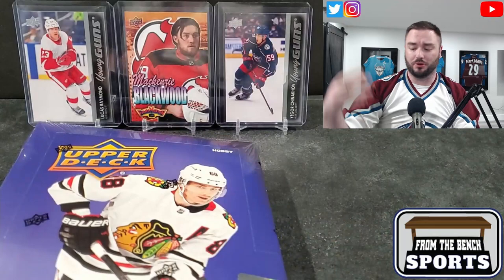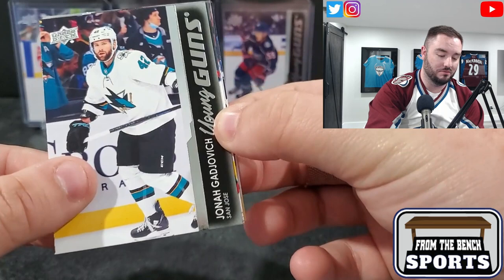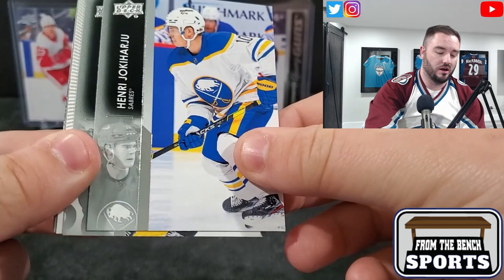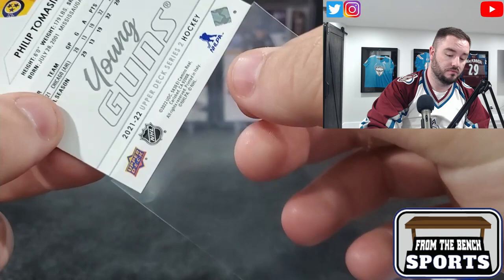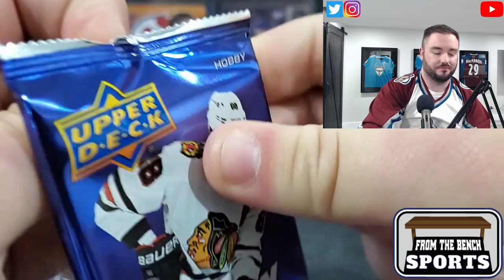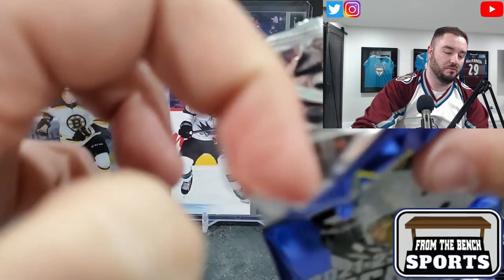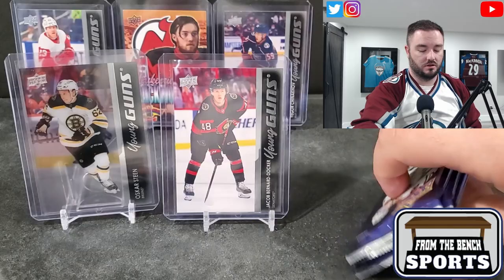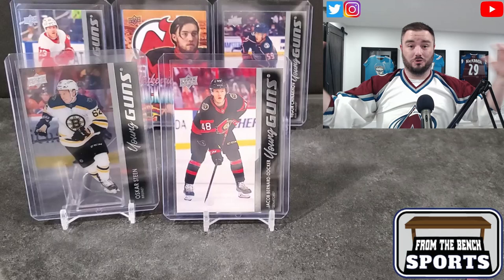BOX 3 of 6 - 2021-22 Upper Deck Series 2 Hockey Hobby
It's finally here, Series 2 for the flagship Upper Deck Hockey! Loaded Young Guns class including Seider, Raymond, McTavish, Newhook, Byfield, Lundell and MORE!!! Let's try to kick off box 3 of 6 I have picked up so far